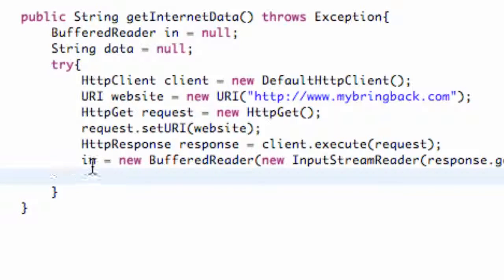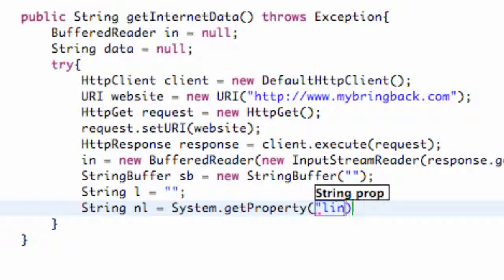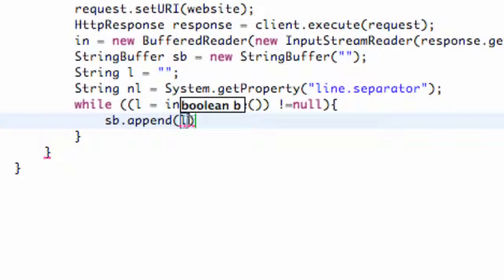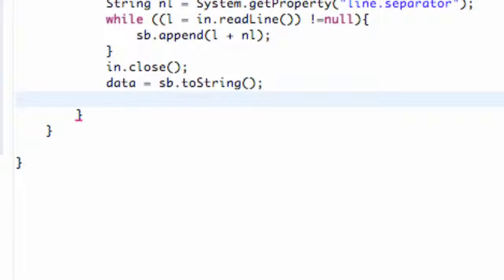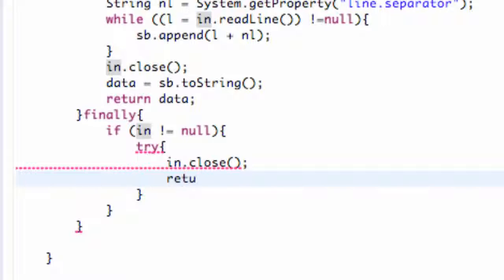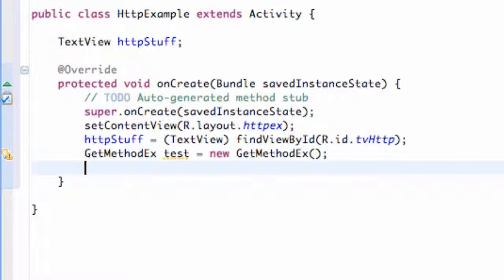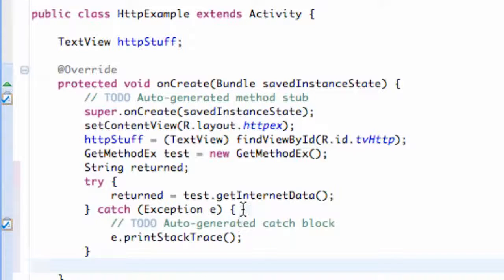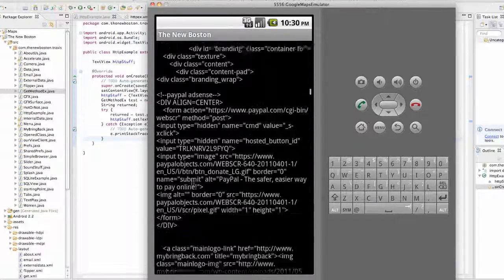Android Developing Applications Tutorial 149 Viewing Internet data via StringBuffer